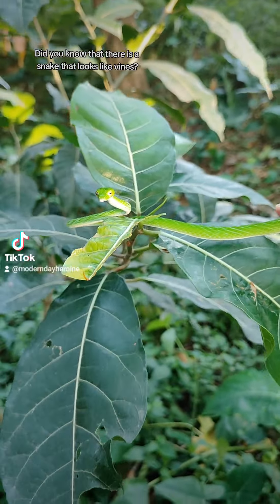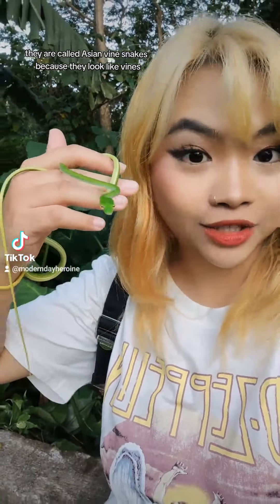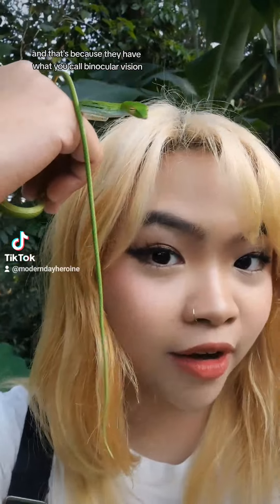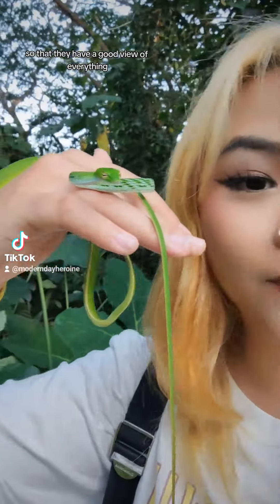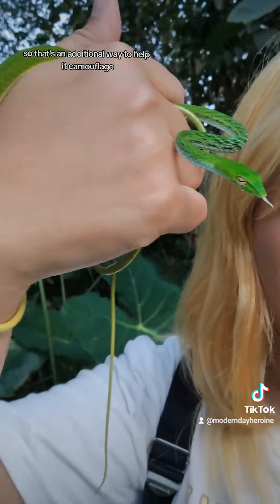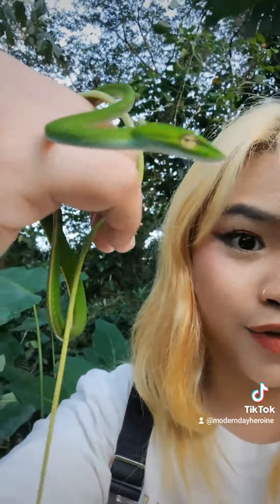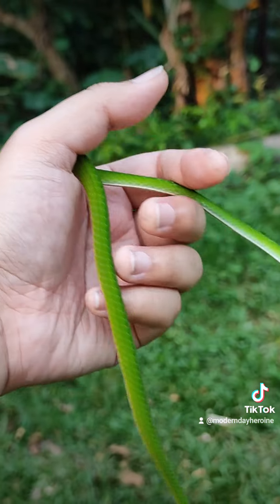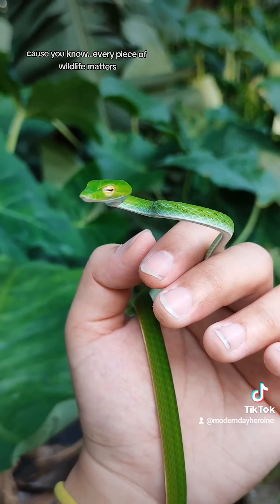AHAS NA MUKHANG DAHON O BAGING? (Asian Vine Snake)